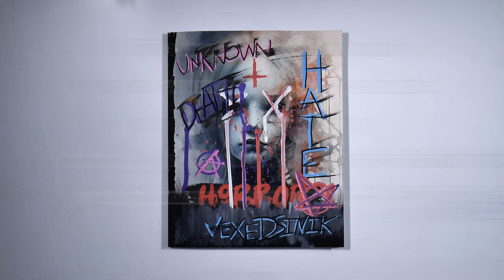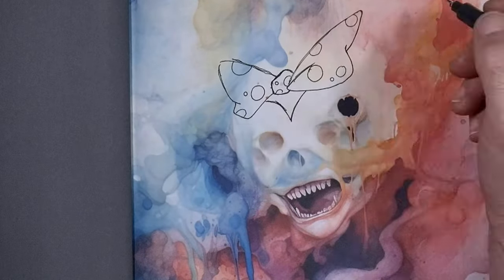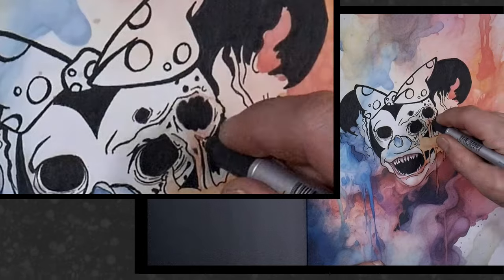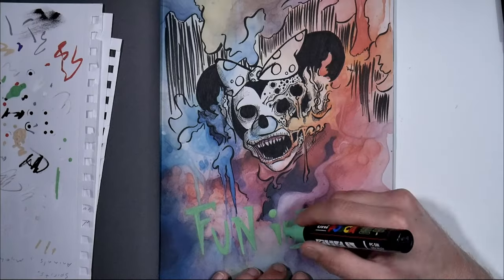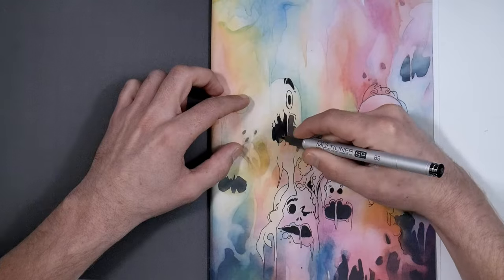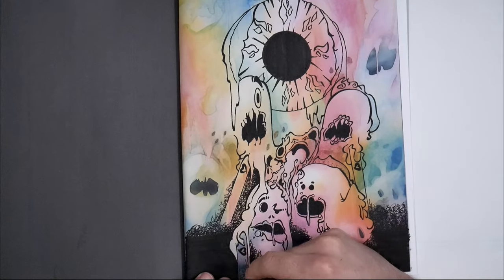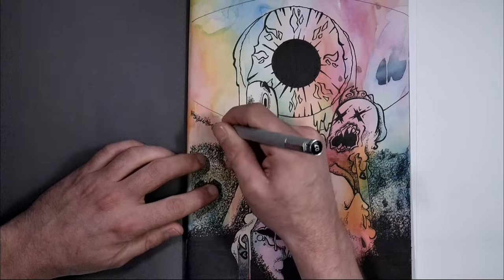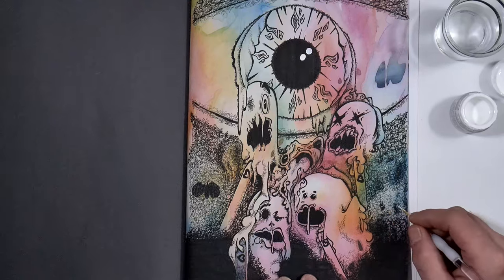Creepy and Colorful Horror Art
Copic Multiliner SP fine liners + Reverse Horror Coloring = Demented Minnie Mouse and Melty Ghost Boys.